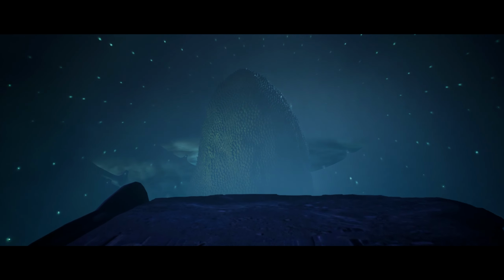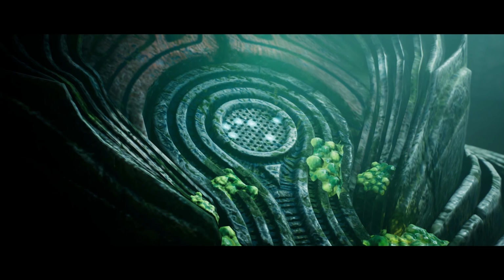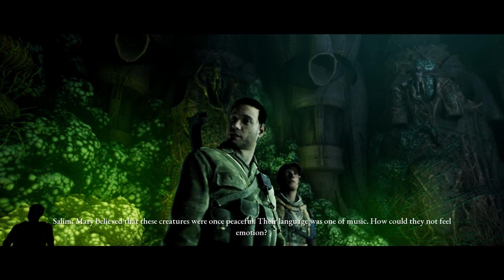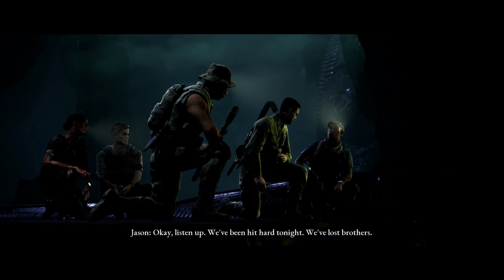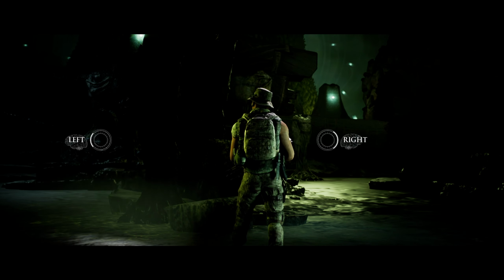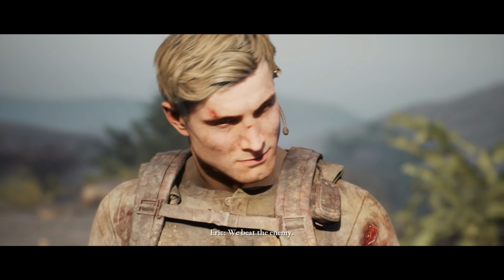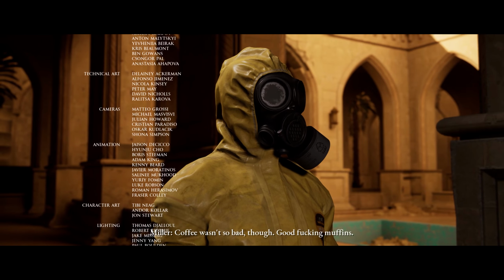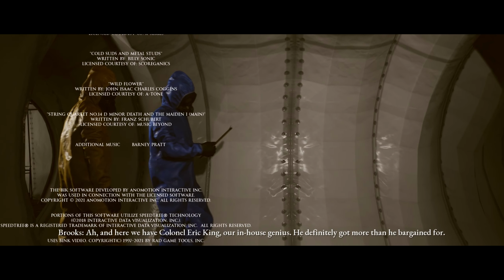HOUSE OF ASHES Gameplay Walkthrough Part 6 ENDING 2K 60FPS PC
The Final part from The House Of Ashes Walkthrough Part 6 that includes the full House Of Ashes Gameplay on PC. This House Of Ashes Gameplay is recorded in 2K 60FPS on PC and will include the full game, and ending